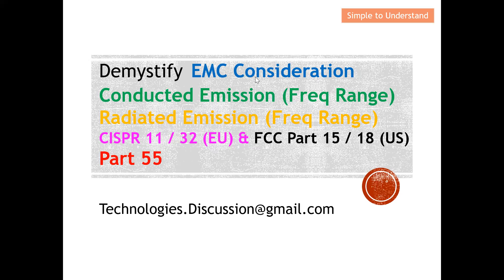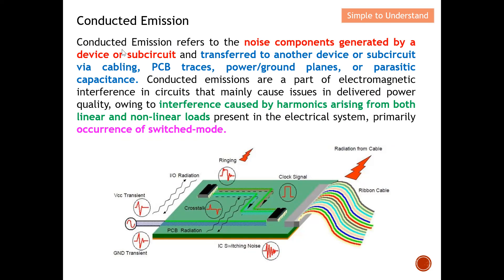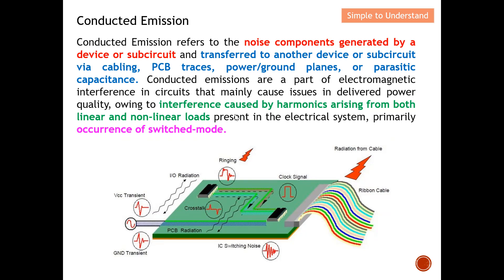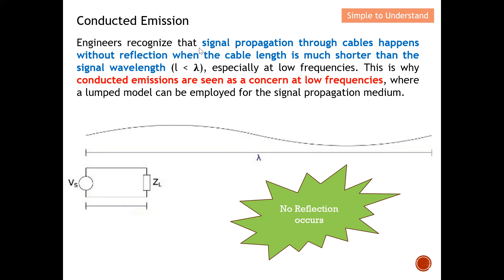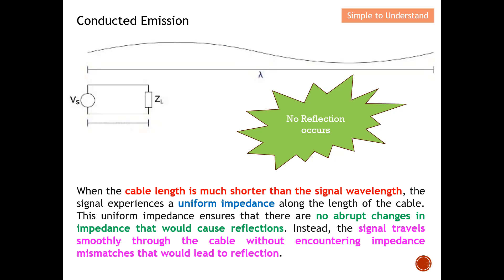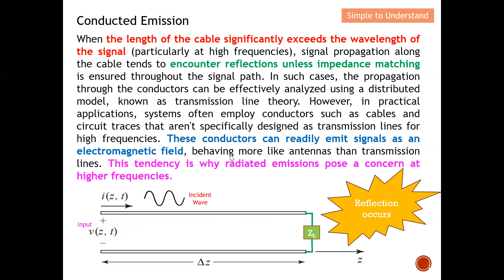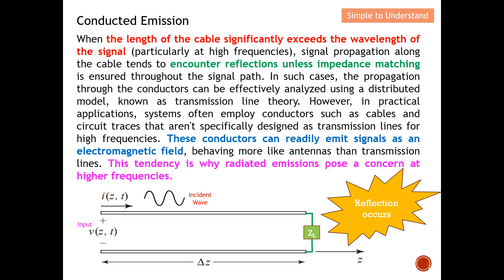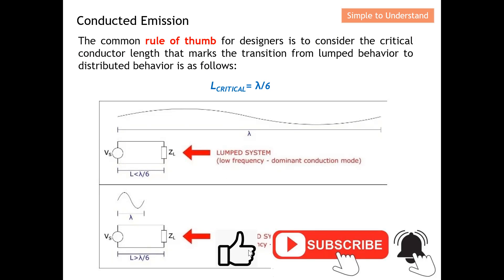EMC #55. Freq Test Range: Conducted Emission (150kHz-30MHz) & Radiated Emission (30MHz & Onward)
Conducted Emission refers to the noise components generated by a device or subcircuit and transferred to another device or subcircuit via cabling, PCB traces, power/ground planes, or parasitic capacitance. Conducted emissions are a part of electromagnetic interference in circuits that mainly cause issues in delivered power quality, owing to interference caused by harmonics arising from both linear and non-linear loads present in the electrical system, primarily occurrence of switched-mode.

Engineers recognize that signal propagation through cables happens without reflection when the cable length is much shorter than the signal wavelength, especially at low frequencies. This is why conducted emissions are seen as a concern at low frequencies, where a lumped model can be employed for the signal propagation medium.

When the cable length is much shorter than the signal wavelength, the signal experiences a uniform impedance along the length of the cable. This uniform impedance ensures that there are no abrupt changes in impedance that would cause reflections. Instead, the signal travels smoothly through the cable without encountering impedance mismatches that would lead to reflection.

The reasons why conducted emissions are considered an issue at low frequencies include:

Propagation: Low-frequency signals have a tendency to travel longer distances through wires and traces compared to higher frequencies. This means that even small amounts of interference generated within a device can travel significant distances and affect other nearby electronic equipment.

Susceptibility: Some electronic devices operating at low frequencies may be more susceptible to interference from conducted emissions. This susceptibility can be attributed to factors such as the sensitivity of the device's circuitry or the lack of effective filtering at lower frequencies.

Cross-Talk: At low frequencies, cross-talk between different components or sections of a circuit can be worsen the effects of conducted emissions. Cross-talk occurs when signals unintentionally couple between nearby conductors, leading to interference and potential performance issues.

When the length of the cable significantly exceeds the wavelength of the signal (particularly at high frequencies), signal propagation along the cable tends to encounter reflections unless impedance matching is ensured throughout the signal path. In such cases, the propagation through the conductors can be effectively analyzed using a distributed model, known as transmission line theory. However, in practical applications, systems often employ conductors such as cables and circuit traces that aren't specifically designed as transmission lines for high frequencies. These conductors can readily emit signals as an electromagnetic field, behaving more like antennas than transmission lines. This tendency is why radiated emissions pose a concern at higher frequencies.

The common rule of thumb for designers is to consider the critical conductor length that marks the transition from lumped behavior to distributed behavior is as follows:

The table shows the wavelength for different frequencies, the associated critical length, the structures whose typical dimensions are comparable to the critical length and the type of emissions typically generated:

Traditionally, the seperation line between conducted and radiated emissions is set at 30MHz, where the wavelength (in free air) is approximately 10 meters, with a critical length of around 1.7 meters.
The purpose of EMC regulations is to evaluate emissions from devices, commonly referred to as the Equipment Under Test (EUT), as well as their cables. Since the typical dimensions of devices and associated cables can extend up to 1.5 meters, the table demonstrates that radiated emissions from these components may only occur at frequencies exceeding 30MHz. This happens when the dimensions of the conductors within the EUT approach or surpass the critical length. Frequencies below 30MHz generally do not result in significant radiated emissions, so testing of the EUT usually focuses solely on conducted emissions